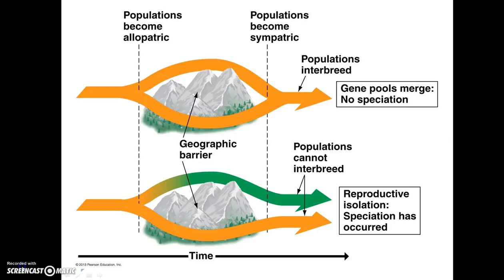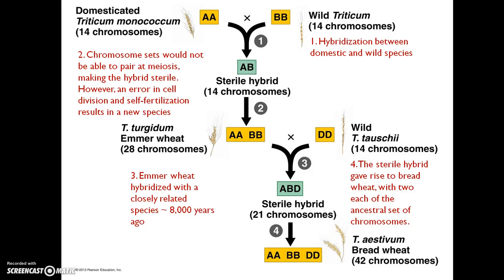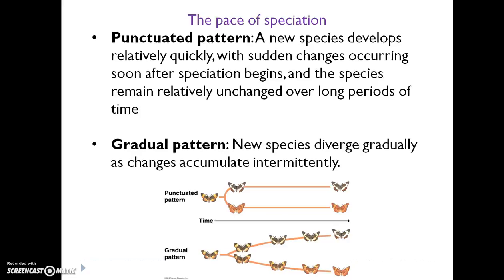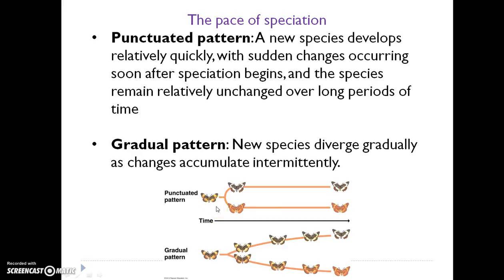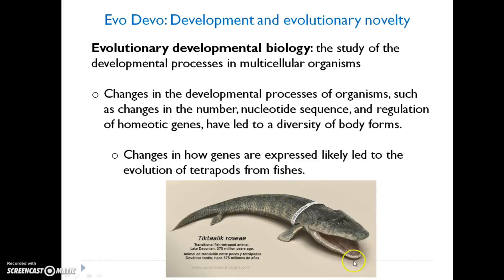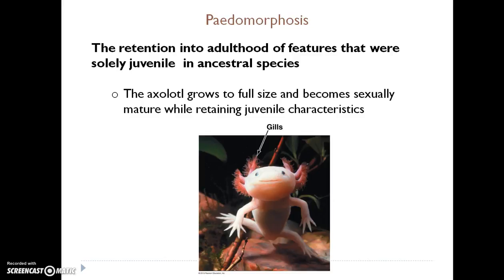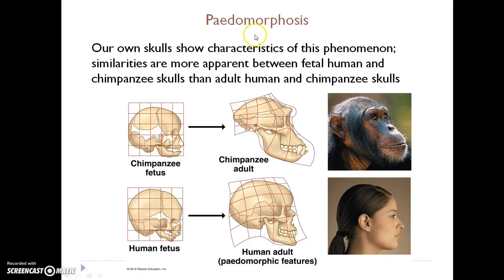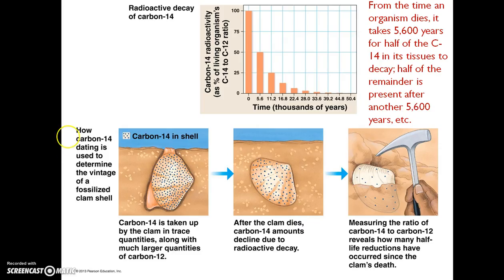BIO 112 Chapter 14 Part 2: how biological diversity evolves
This is part 2 of the lecture covering chapter 14. For Ms. Richardson's BIO 112 course.